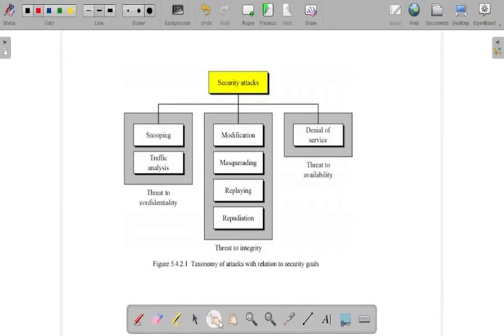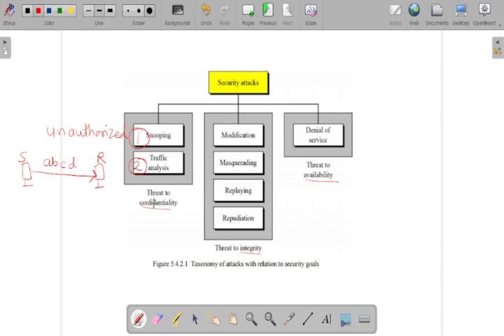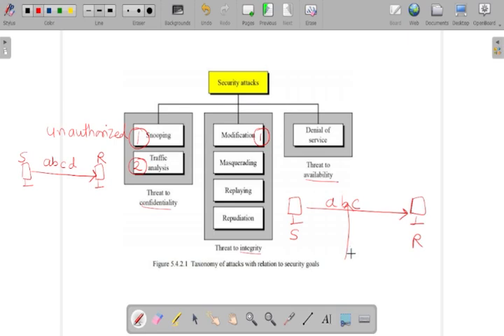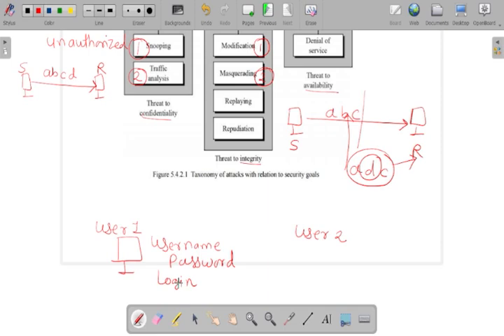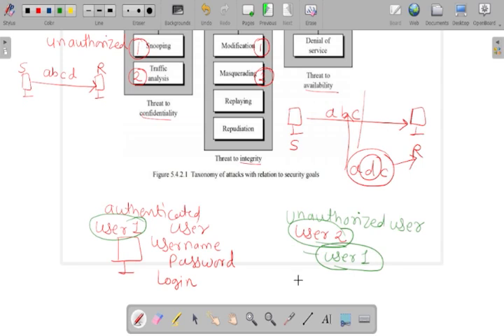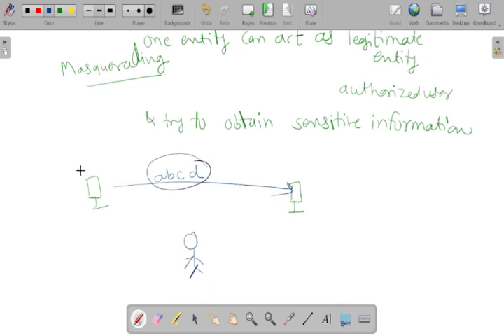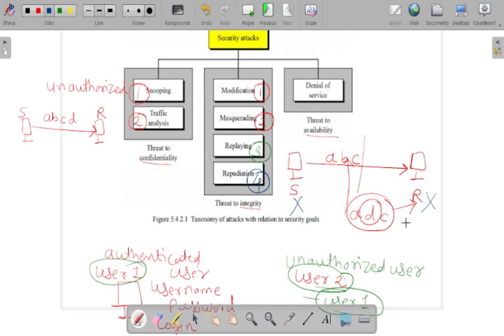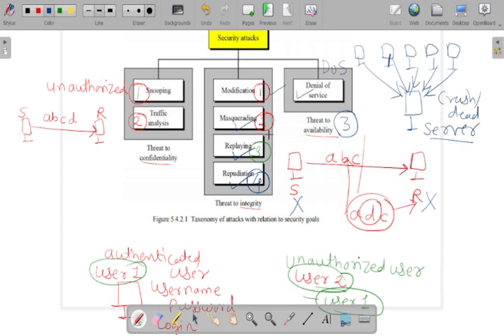Security Attacks | Snooping, Traffic Analysis, Masquerading, Modification, Replaying, DOS Attack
Learn about security attacks and threats related to confidentiality, integrity, and availability. Protect your information with these important cybersecurity tips.